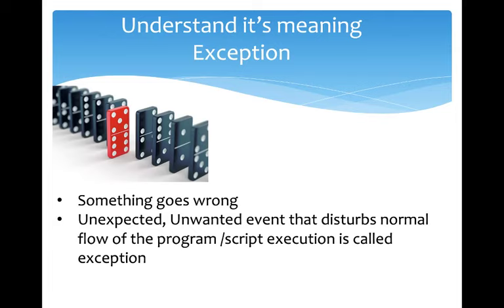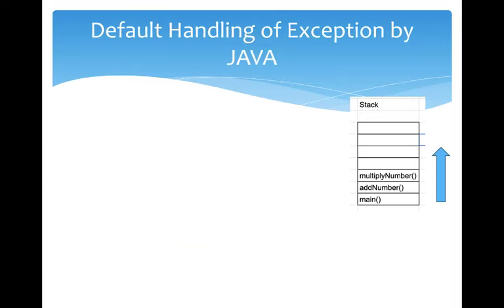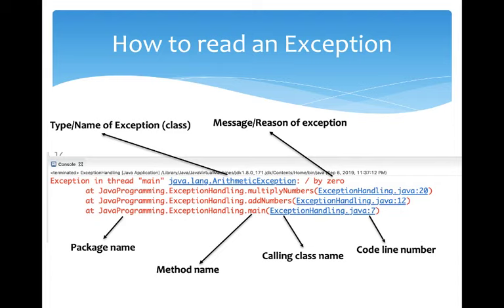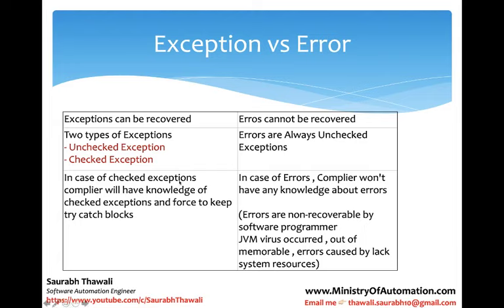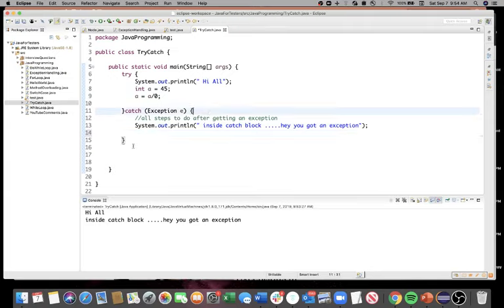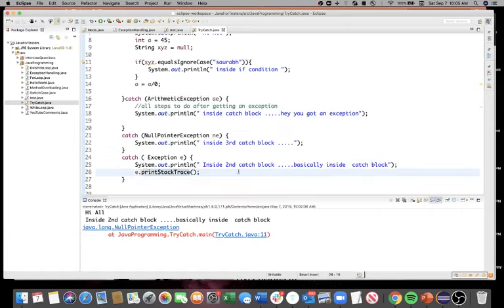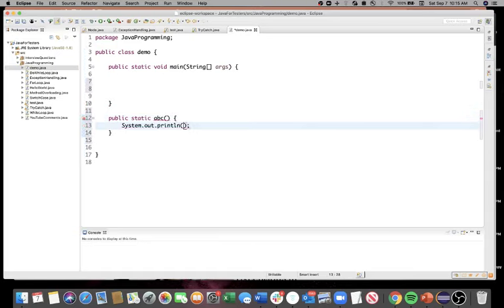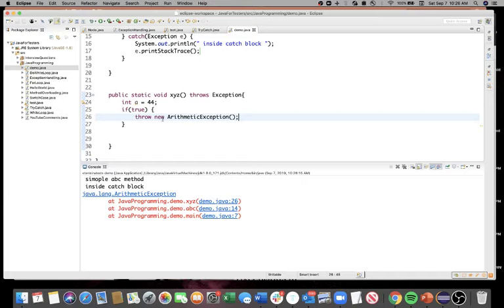Exception Handling in Software Automation using JAVA - Webinar#01 (Bonus Session)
In this FREE Webinar we will go basics of JAVA Exceptions and How effectively we can handle them in software automation scripts. Enroll for Automation Transformation Course

About Myself:
Hello Everyone, I am an Ex-Oracle employee having more than 10 years of IT industry experience. Teaching is my passion and I love to teach Software Testing Concepts (Manual, Automation, Load, Database Web services etc)

If you are looking for any Software Testing Training (Manual or Automation) then please let us know - We can provide best in class training along with practical and also help you in getting top MNC employee referrals based on your profile.